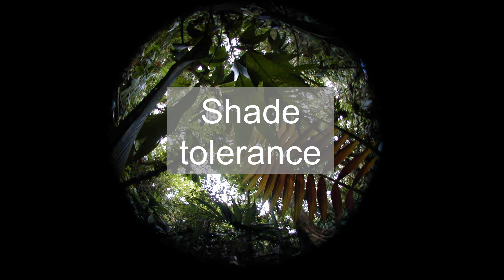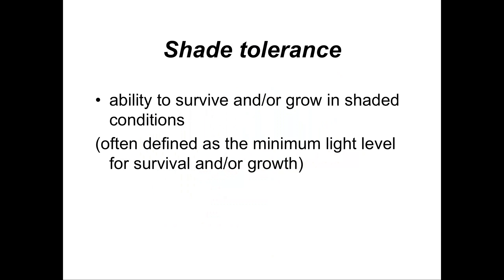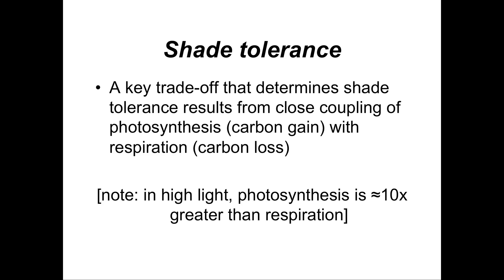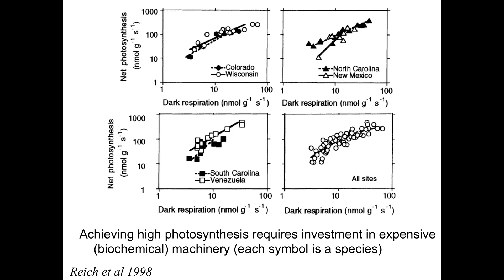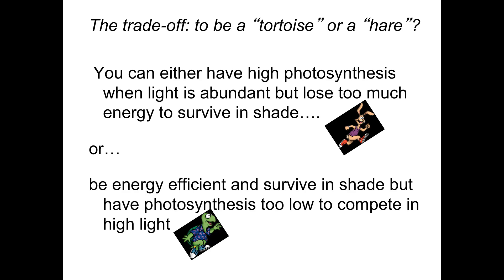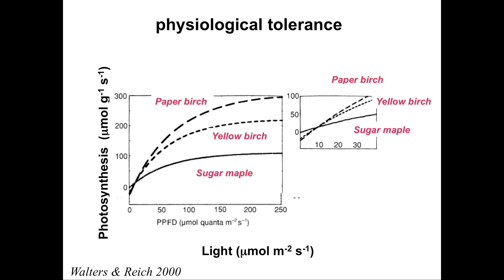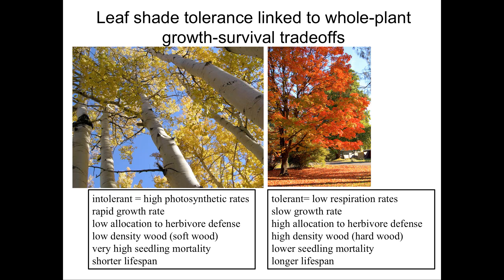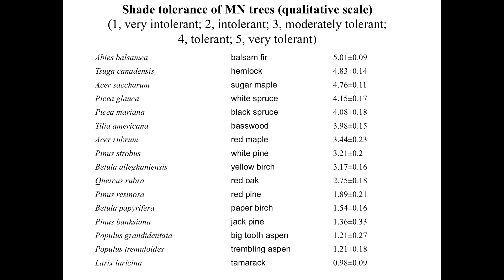Shade tolerance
In this video, I define shade tolerance and discuss characteristics associated with plants that are tolerant and intolerant of shade.